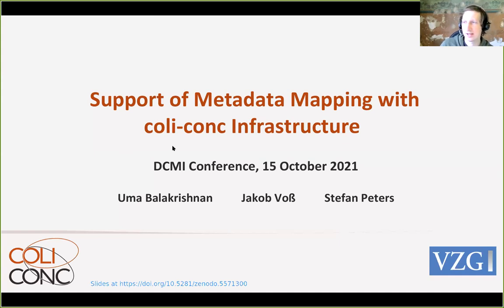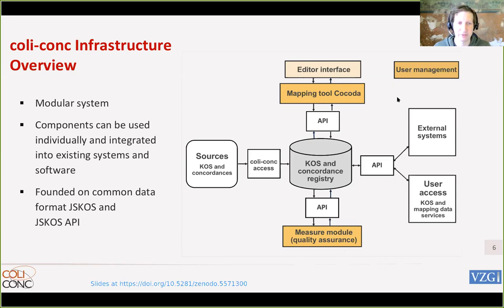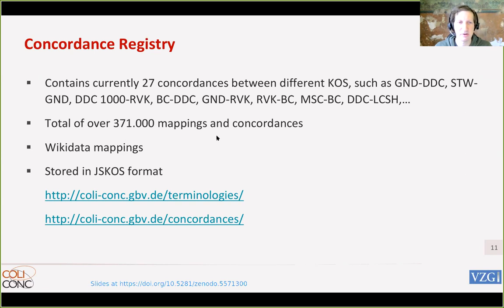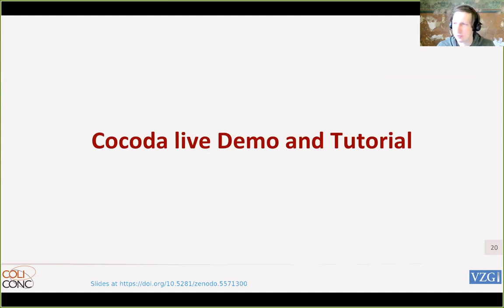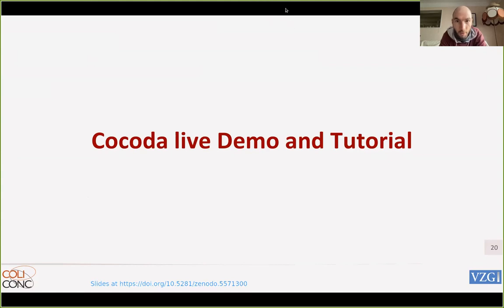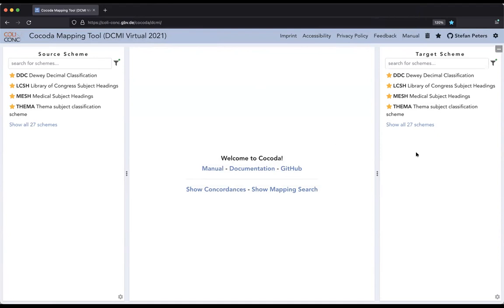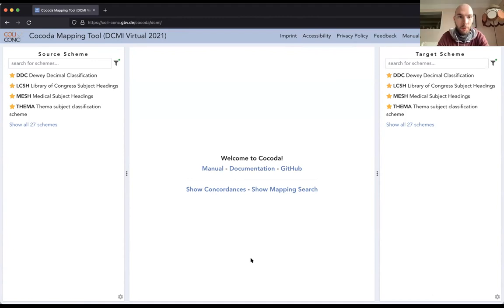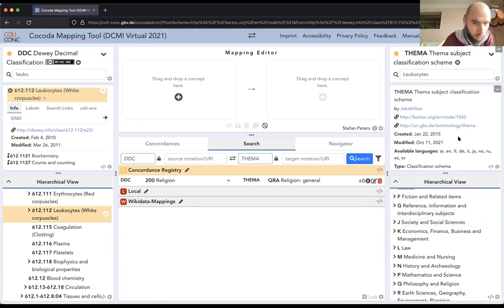Tutorial 2: Support of metadata mapping with coli-conc infrastructure